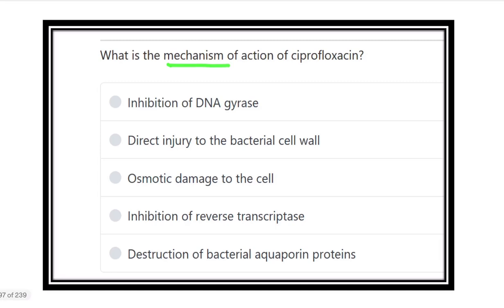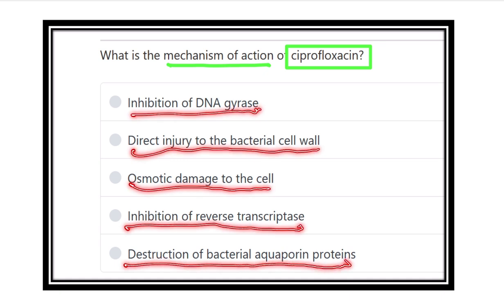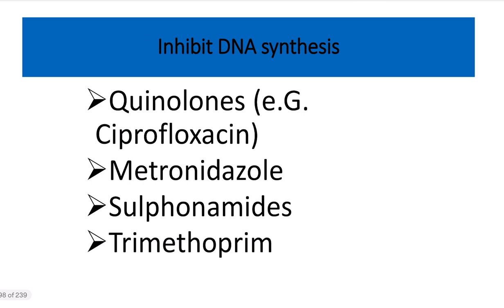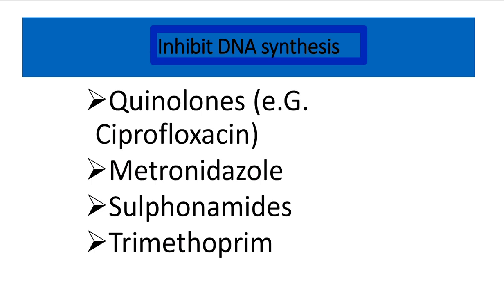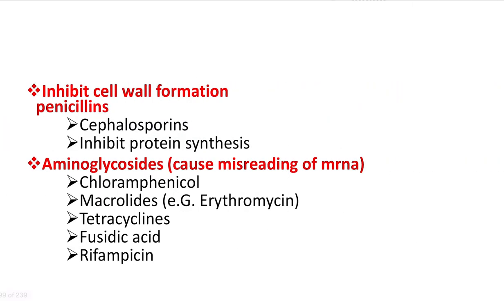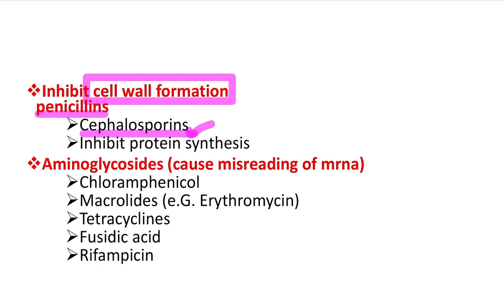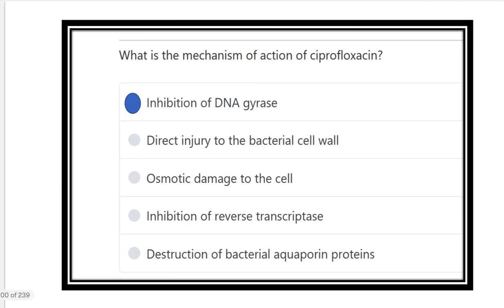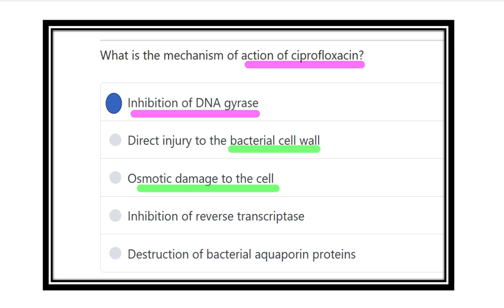Mechanism of action of antibiotic Clinical microbiology MRCS question solve (CRACK MRCS)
it includes
1. eMRCS videos
2. Fawzia sheet solved
3. Recalls and mores